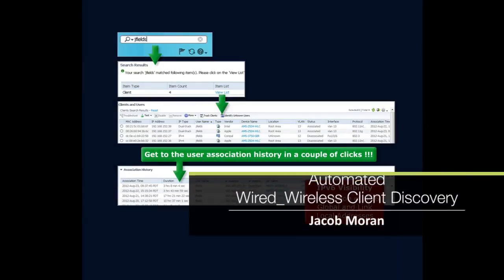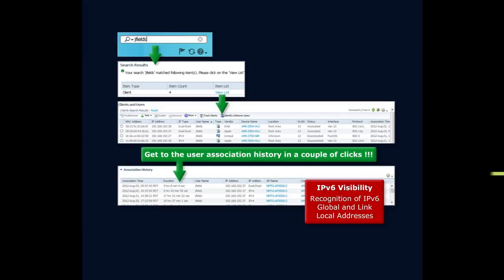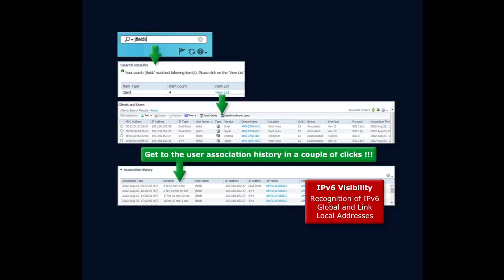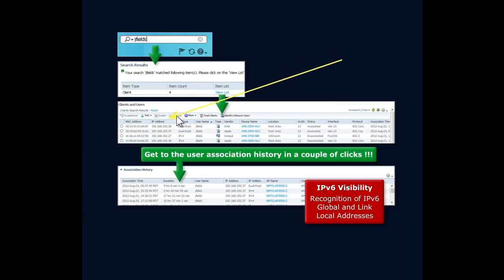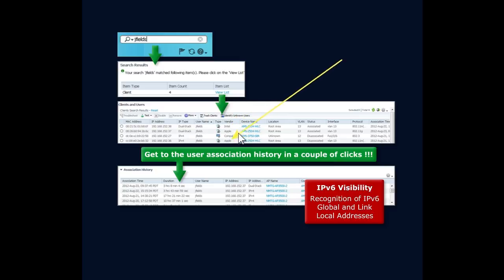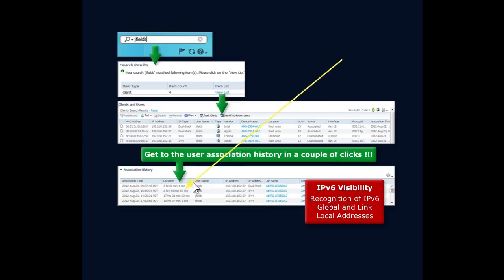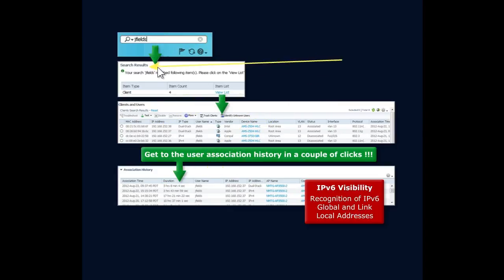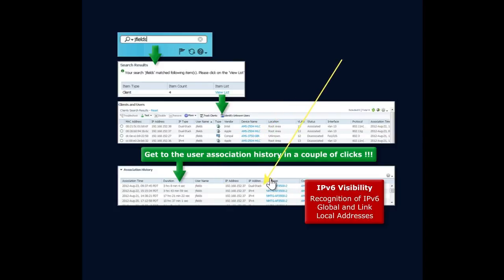Automated Wired Wireless Client Discovery